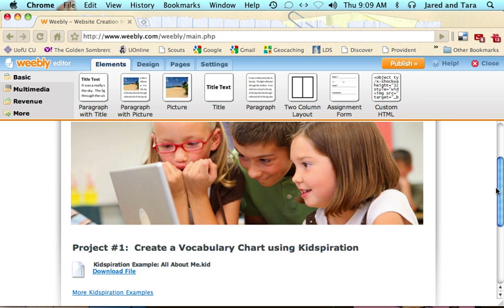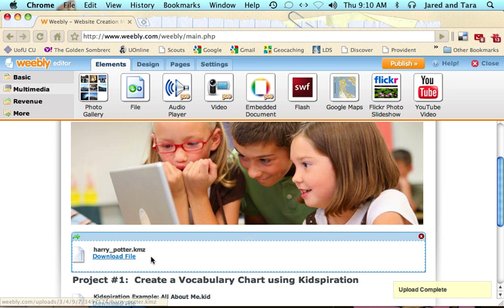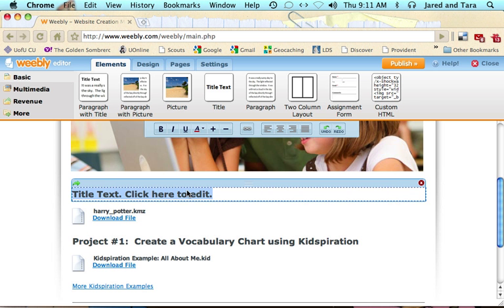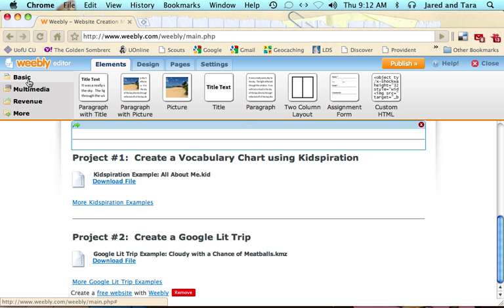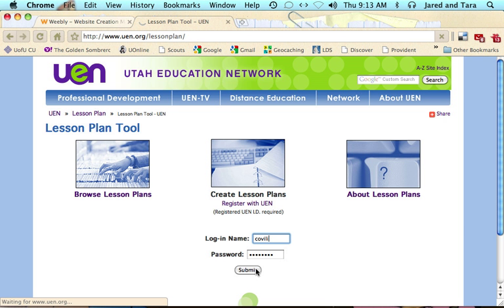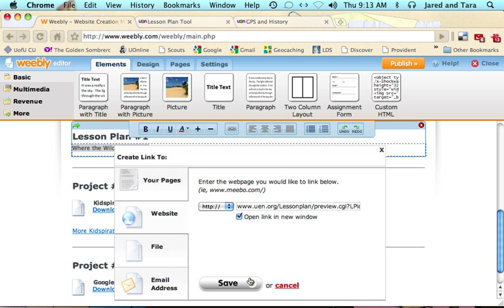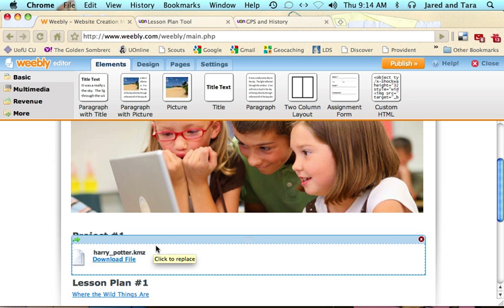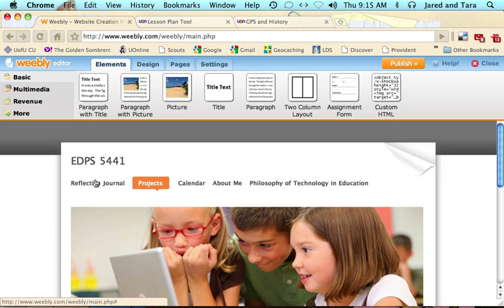EDPS 5441 Portfolio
Instructions and tutorial for using Weebly in portfolio assignment for EDPS 5441.